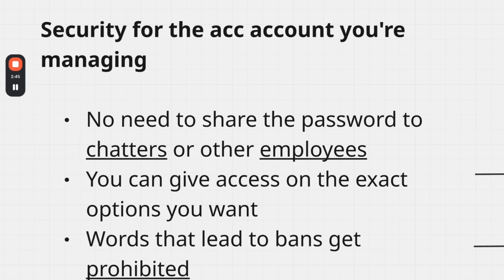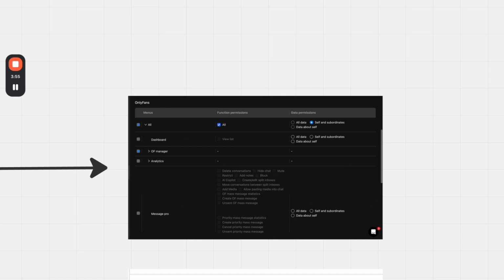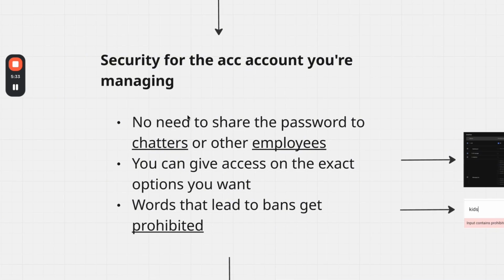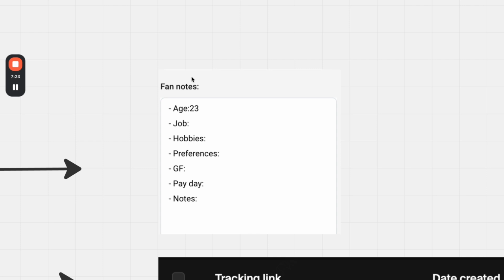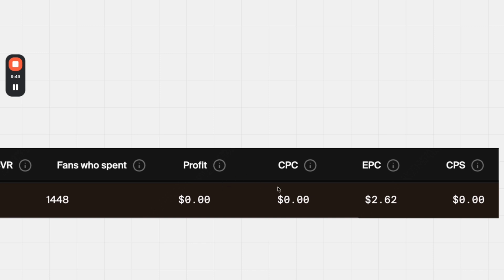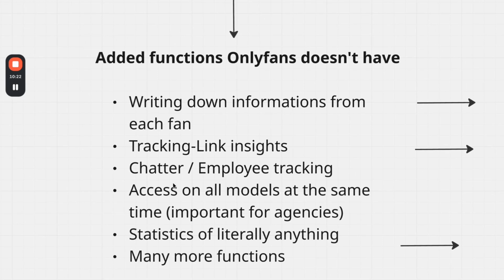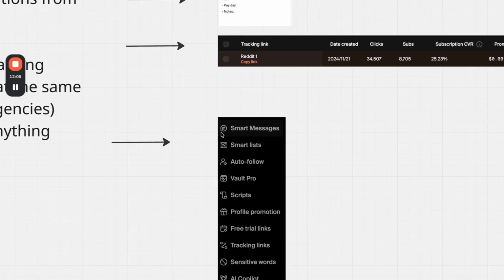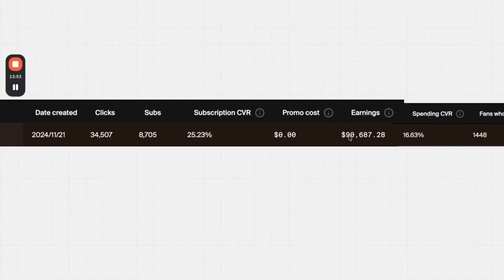Why CRMs are an absolute essential for your Onlyfans Success | Onlyfans management | OFM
If you want to scale your OnlyFans account and increase your monthly revenue, using a CRM system can completely change the way you manage your subscribers. In this video, I explain how creators and agencies use CRM tools to organize fans, track spending behavior, and maximize conversions on OnlyFans.